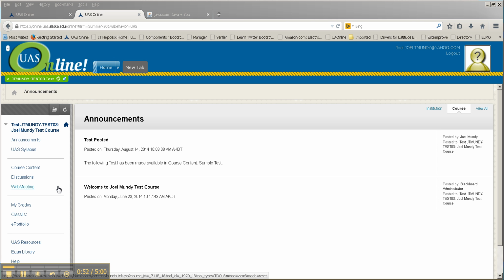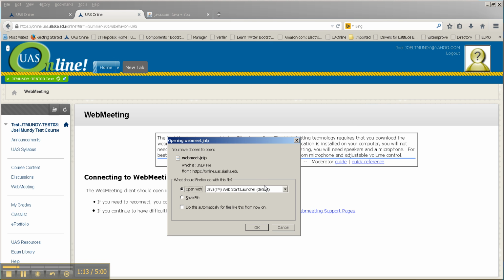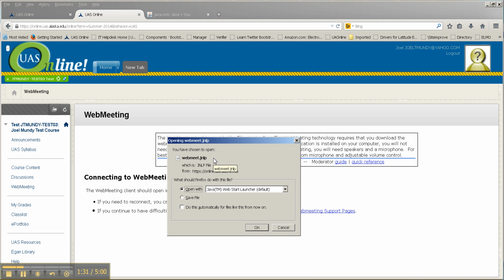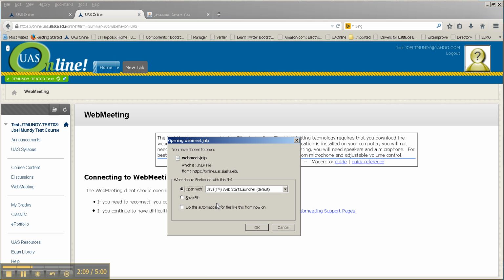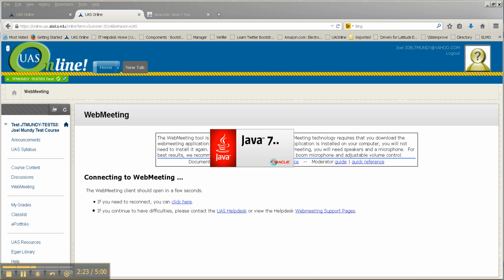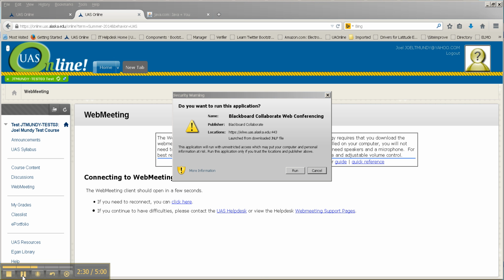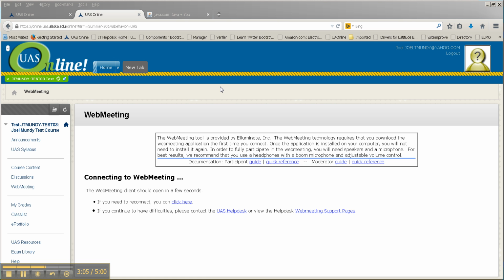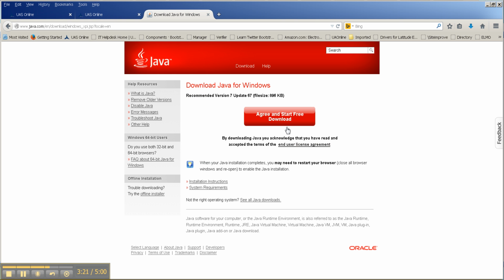How to Open Your Webmeeting